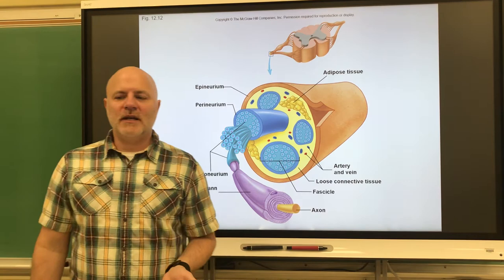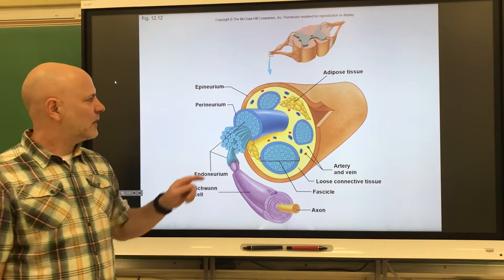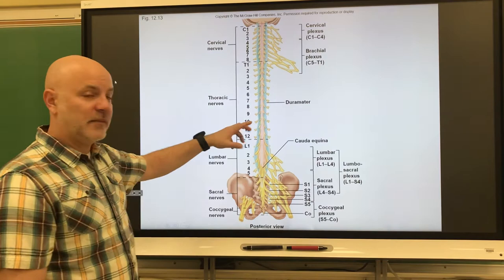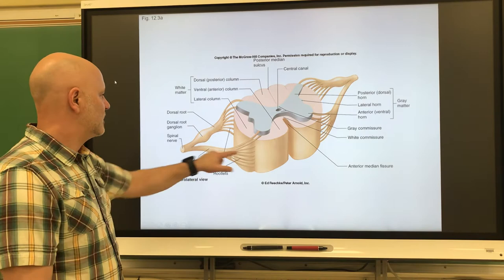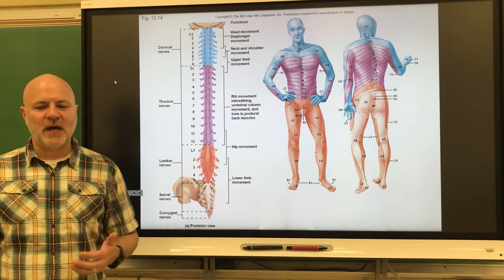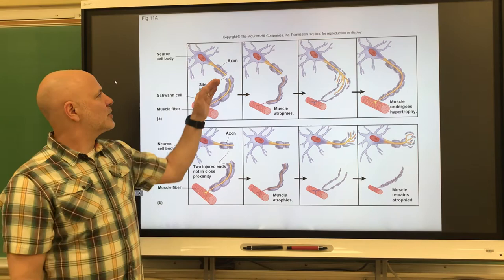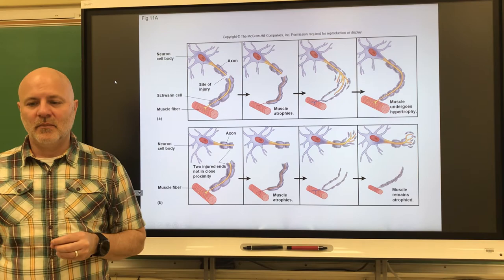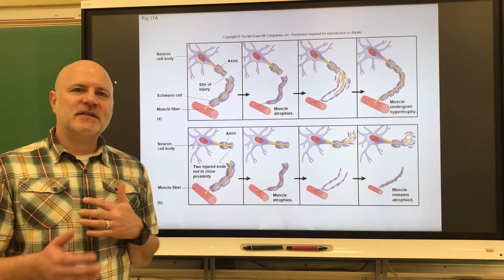157 Ch 12 part 2